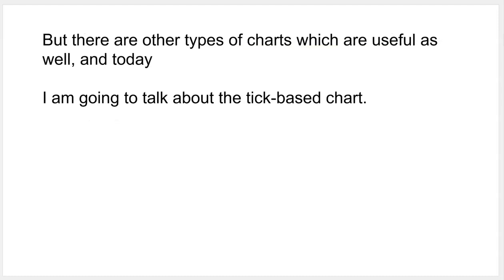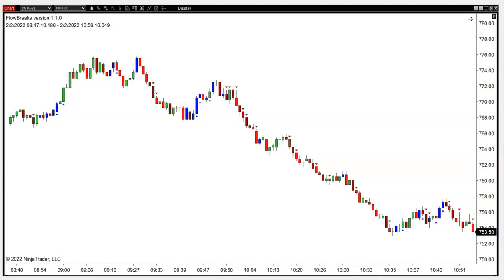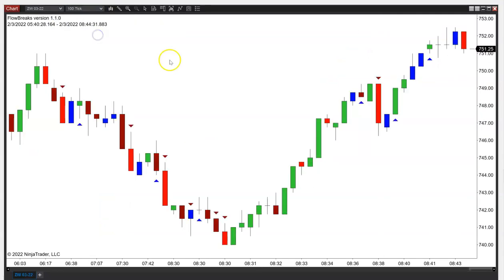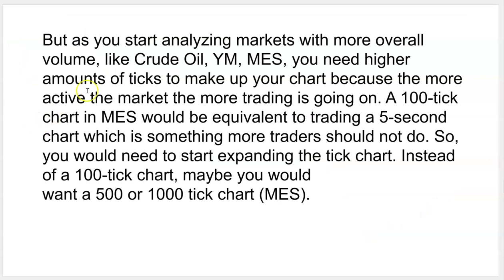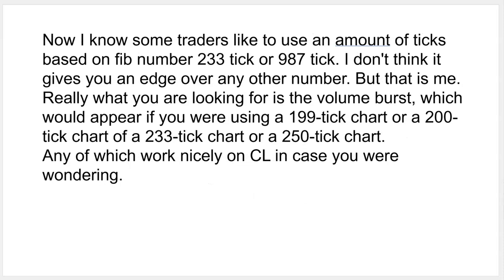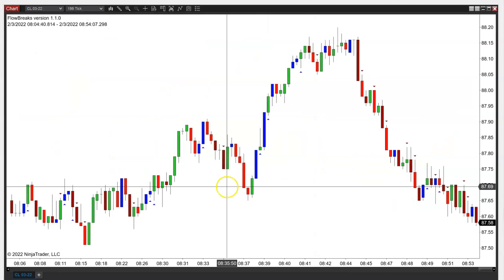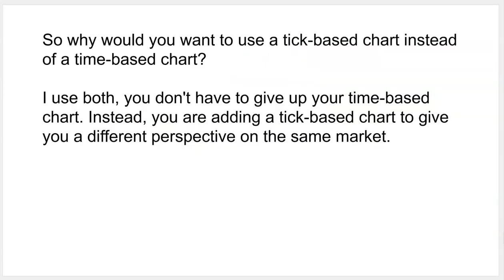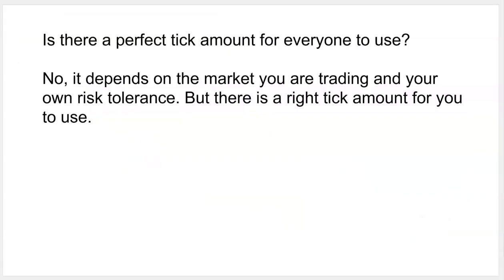Time Versus Tick Based Charts With Orderflows FlowBreaks Indicator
Time based charts are the most commonly used charts among traders.
The 1-minute chart, the 5-minute chart, the 15-minute chart, etc.
While a time-based bar on a time chart is constructed based on what trades in a specific time period, a tick-based bar on a tick chart is a predetermined
number of transactions in a bar.

In other words, in a 100-tick chart, each bar would have 100 transactions.

But here is where it gets interesting, each transaction could be a different volume. Most of the time, the volumes are 1 or 2 contracts. But then there will be times were bigger volume trades, like 50 contracts or 100+ contracts. So, while you have a 100-tick chart, each bar's individual volume will vary. One bar could have a volume of 110, while the next bar can have a volume of 353.